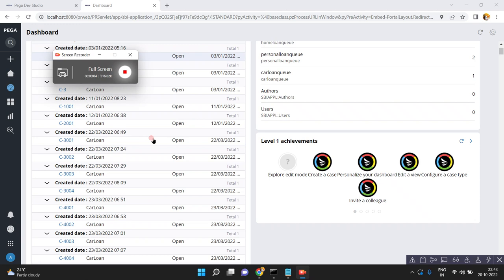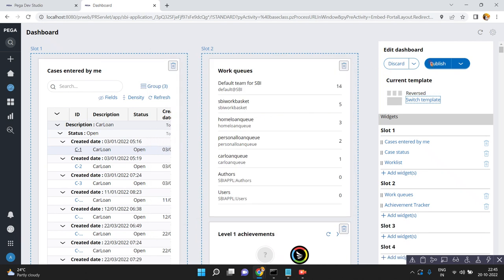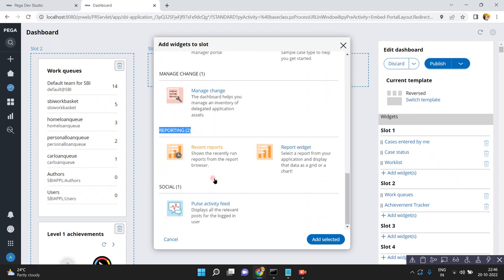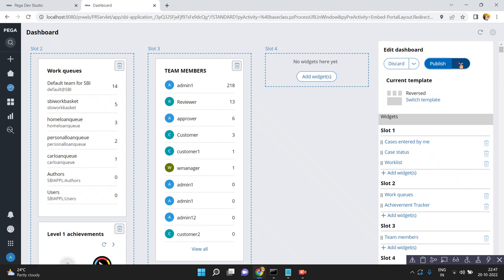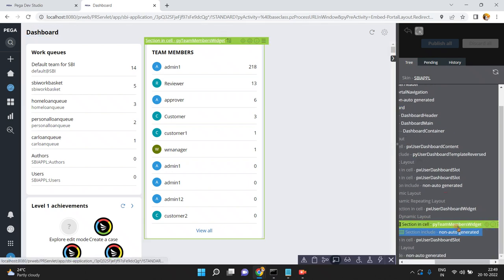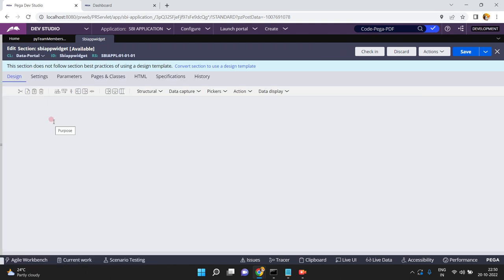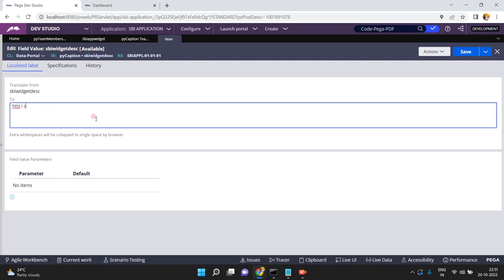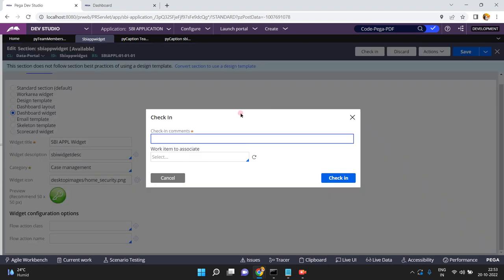How To Create Custom Dashboard Widget In Pega